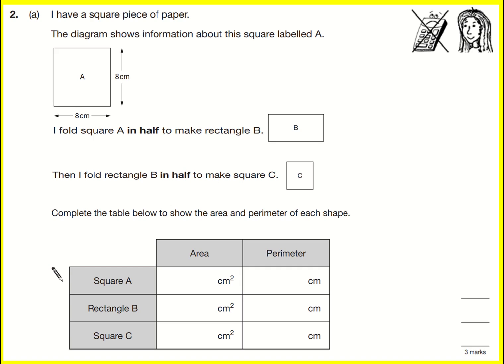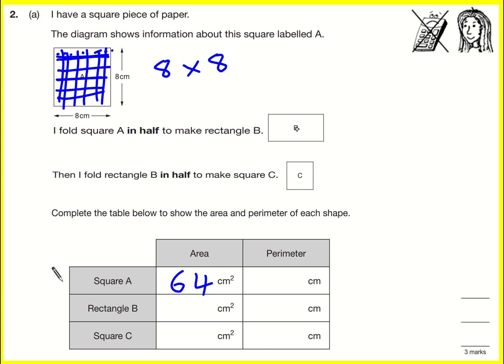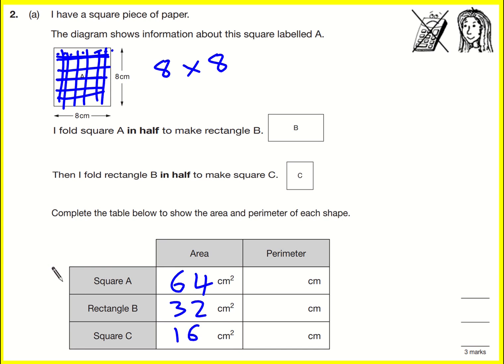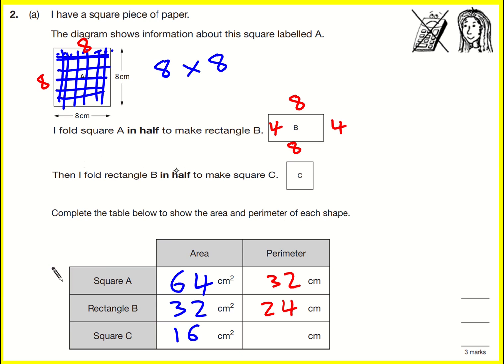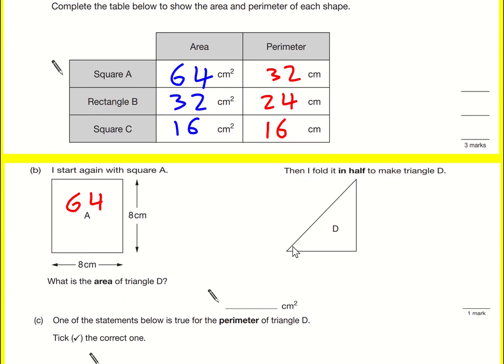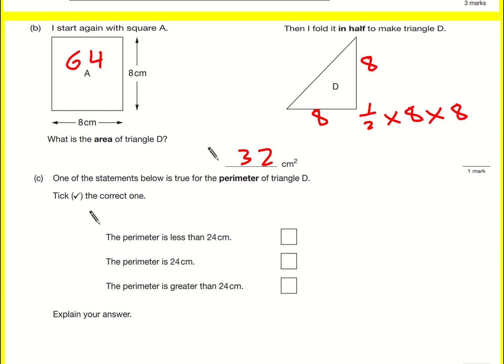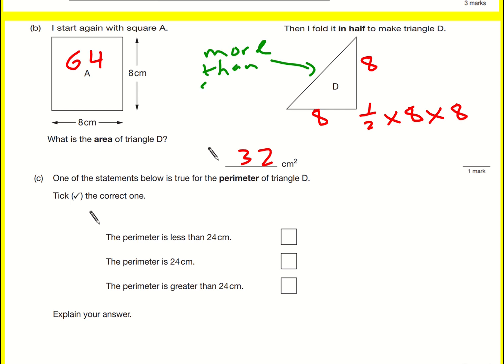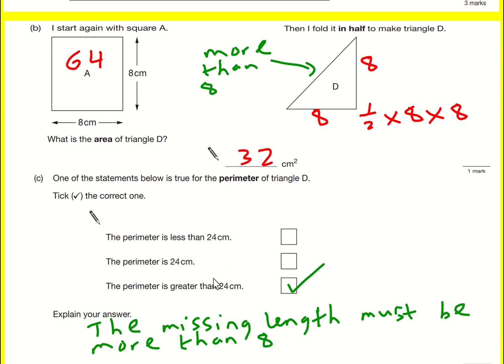SATs 2006 P1 L5 q2 (Maths Key Stage 3 SATs)